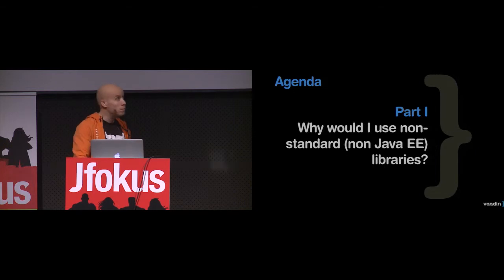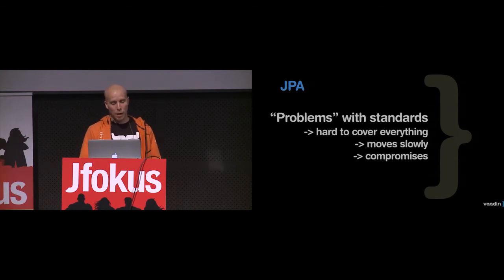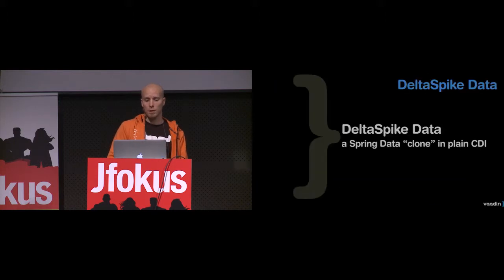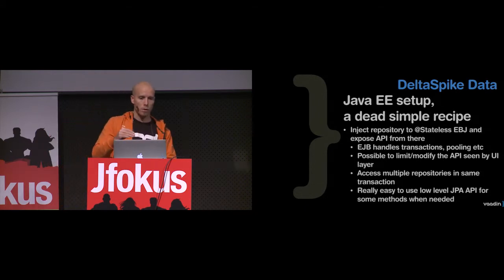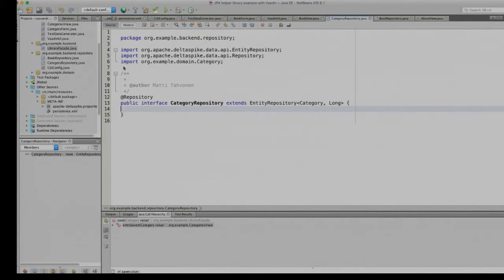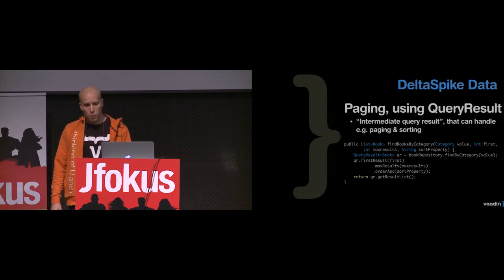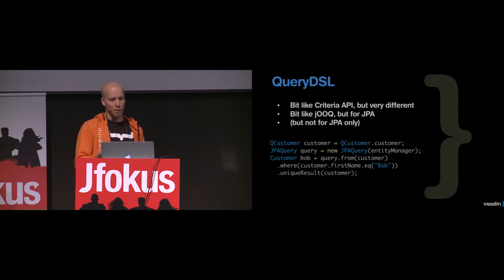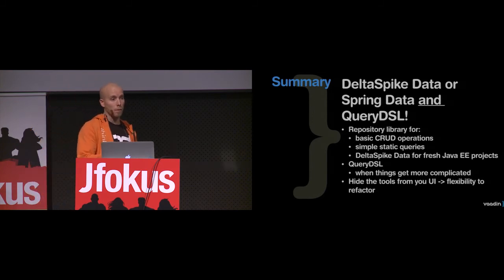Being productive developer using JPA helper libraries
Standard JPA has proved to do the mapping part really well, but quite many JPA developers spend way too much time writing and debugging JPQL/Criteria queries. What if you could just take the good parts of JPA and somebody else would write your queries? Helper libraries like DeltaSpike Data and QueryDSL will help you get there. Using a practical full stack Java EE example, you'll learn to write less queries, write the remaining ones faster and write them so that they work with the first run. DeltaSpike Data helps to write the first version of your DAO in a snap and automatically writes most queries for you, based on your method names only! QueryDSL lets you build your complex JPA queries with an intuitive and well typed API.

Matti Tahvonen, Vaadin Ltd

Matti Tahvonen has a long history in Vaadin R&D: developing the core framework from the dark ages of pure JS client side to the GWT era and creating number of official and unofficial Vaadin add-ons. Currently working as a developer advocate for Vaadin and building lots of example integrations with other cool JVM related libraries. The leisure time is spent on various nature related activities and sports, and making those hobbies more rewarding by developing software to support them.